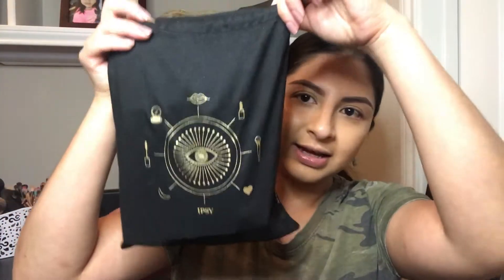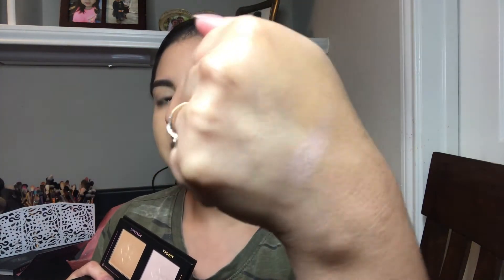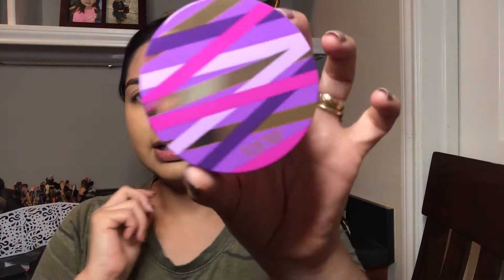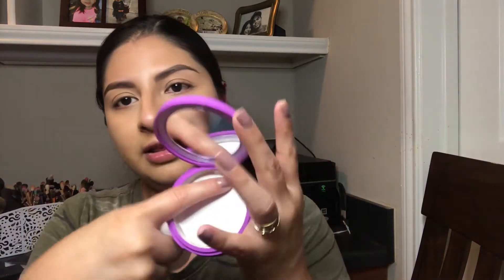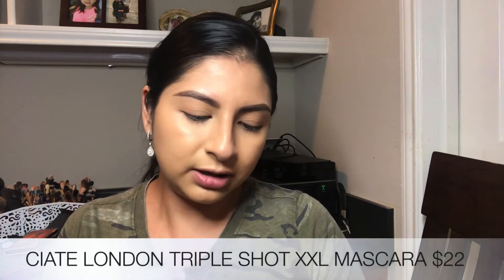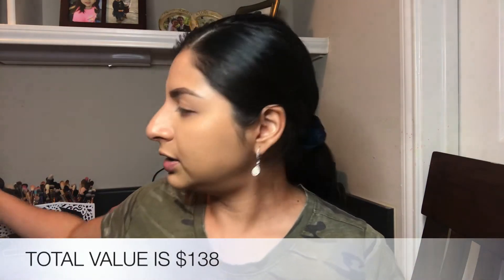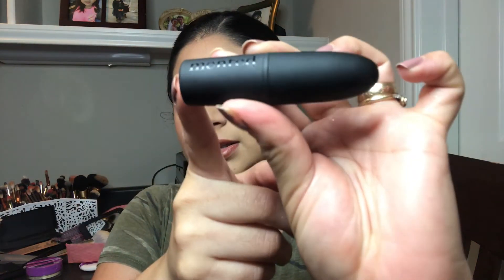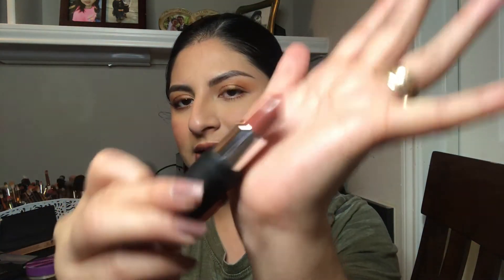OCTOBER 2020 IPSY GLAM BAG PLUS UNBAGING & TRY ON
Hi guys! Welcome. In today’s video I have for you an umbaging for the Ipsy glam bag plus for October if you like this video please don’t forget to give me a thumbs up and subscribe to my channel if you haven’t yet. Thank you so much for watch my videos.

Follow me in Instagram @logui beauty